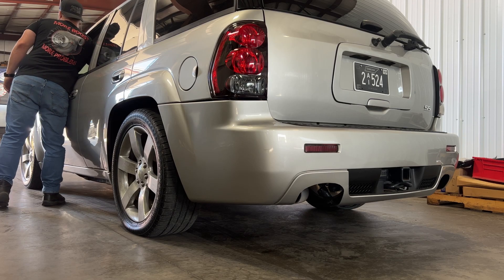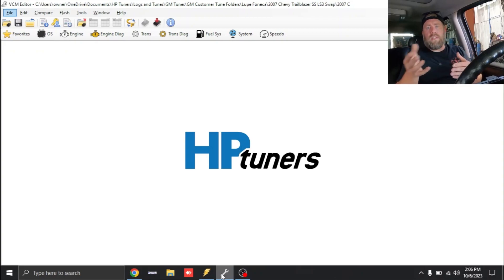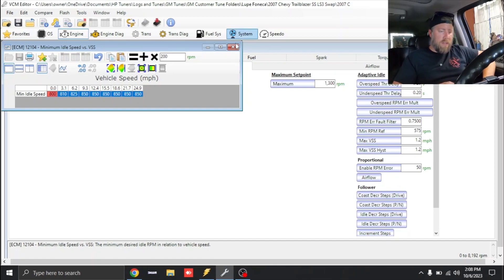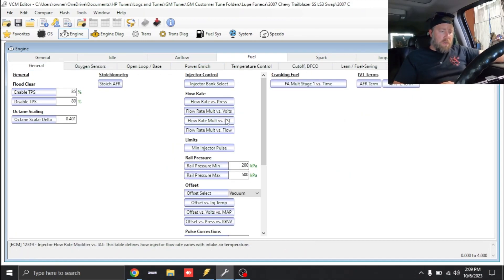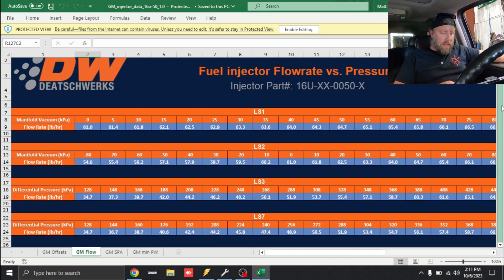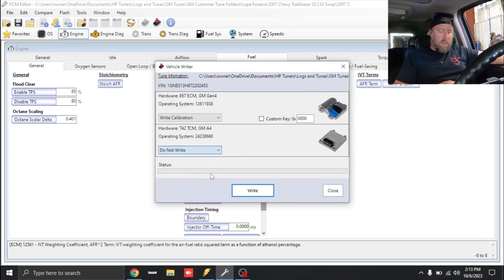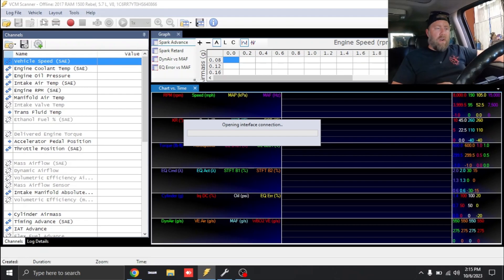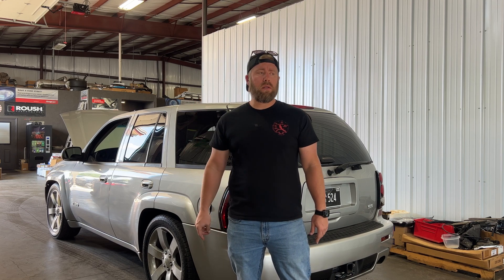Cammed TBSS in for tuning! Let’s make it run!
In this video, we go over how to get a Gen 4 LS powered vehicle up and running from start to finish. This truck has an LS3 swap, larger camshaft, larger injectors, etc.

Link to a good yet inexpensive book on the principles of tuning: